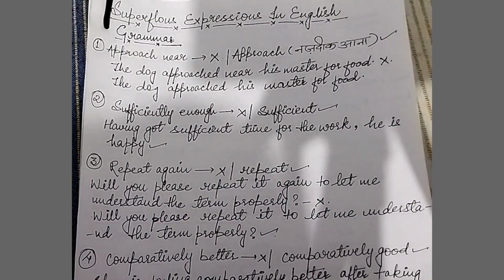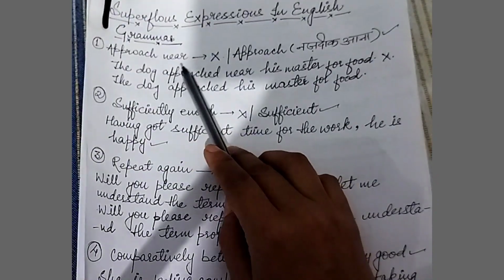Error Spotting based on Superfluous Expression in English Grammar। by Shefa ma'am